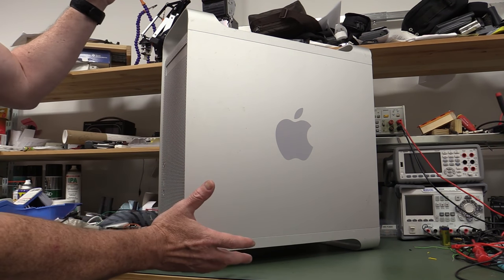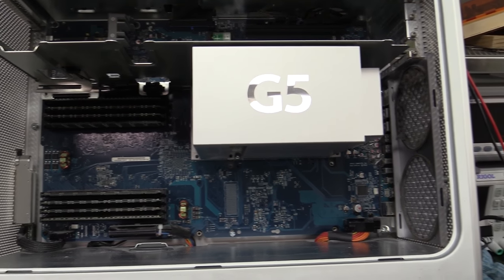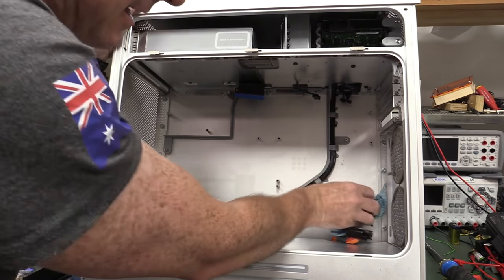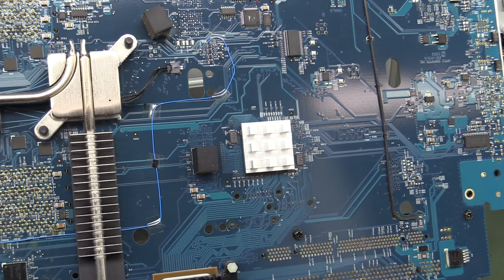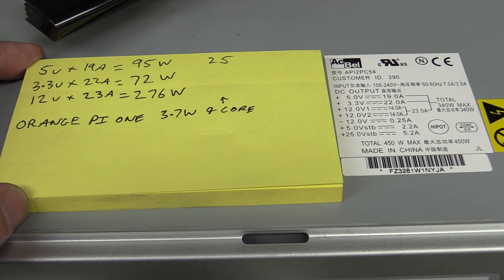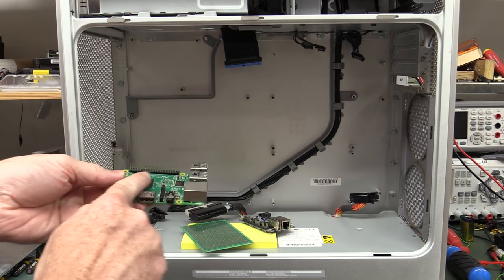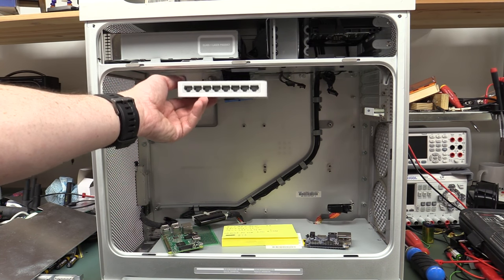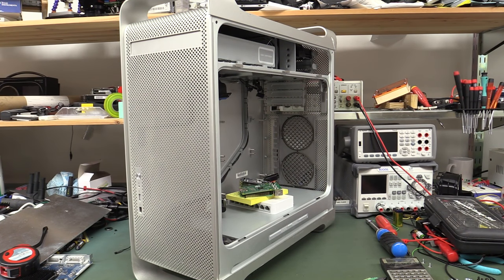EEVblog #946 - Apple (Raspberry) Pi Cluster - PART 2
Part 2 of building the Raspberry Pi computer cluster.
Dave strips down an old Apple G5 PowerMac to use as the enclosure.

EEVblog Amazon Store (Dave gets a cut):